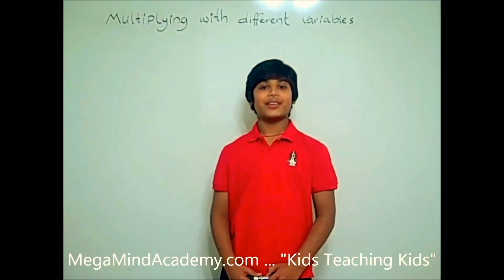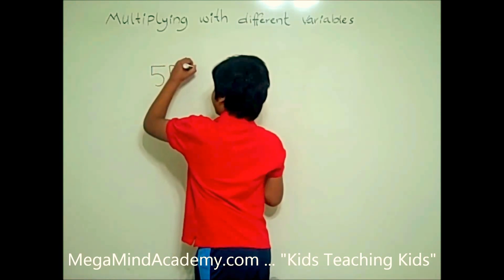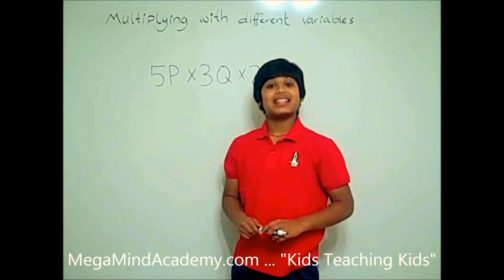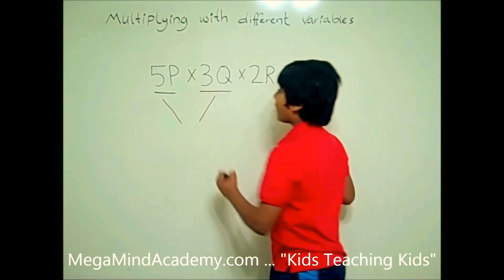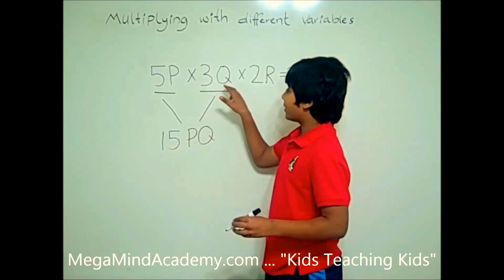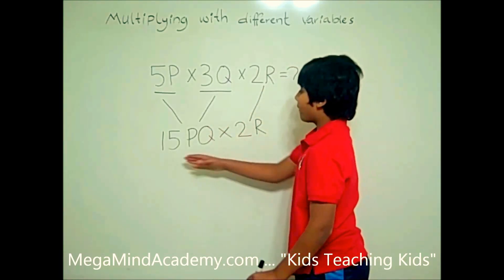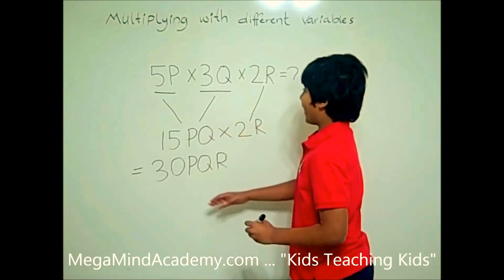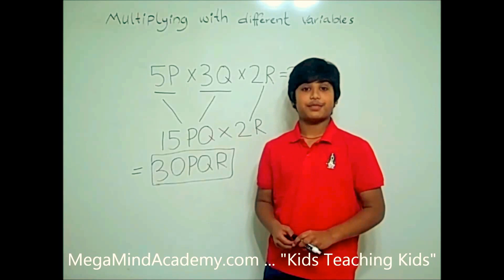Multiplying with Different Variables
Multiplying with Different Variables. Multiplying with Variables